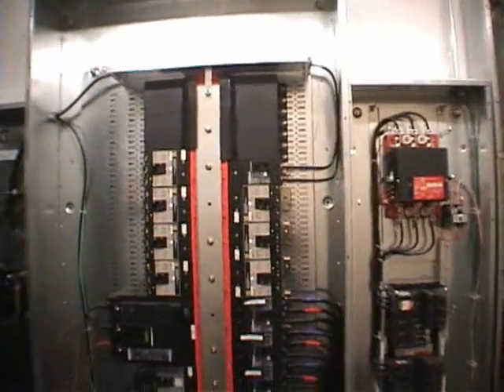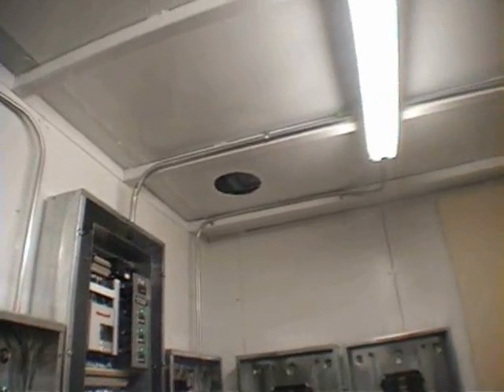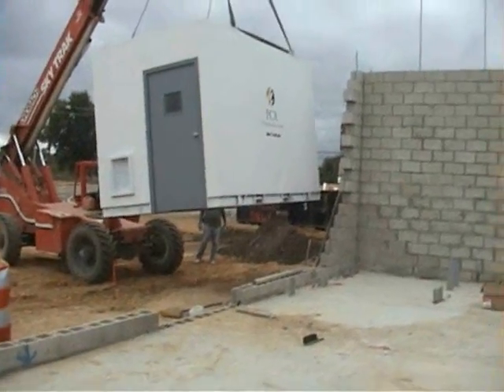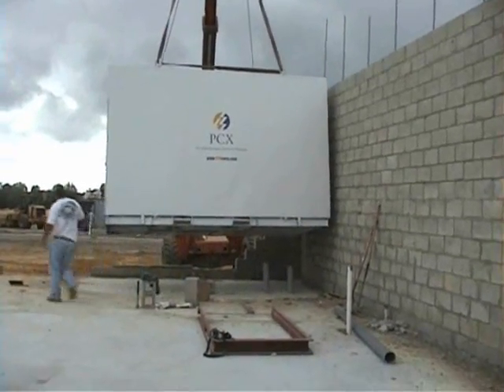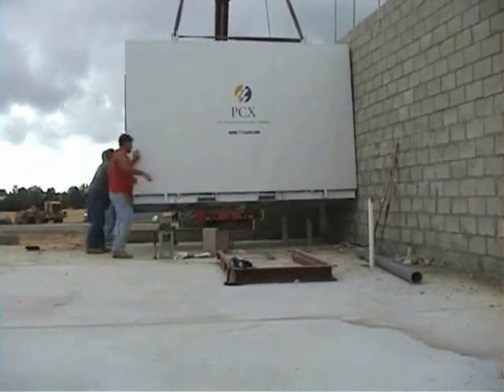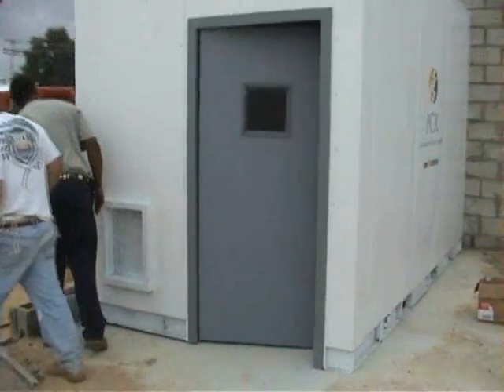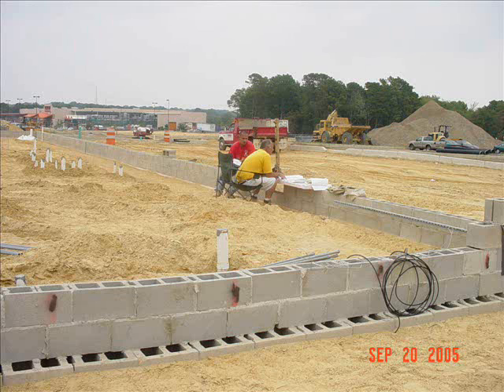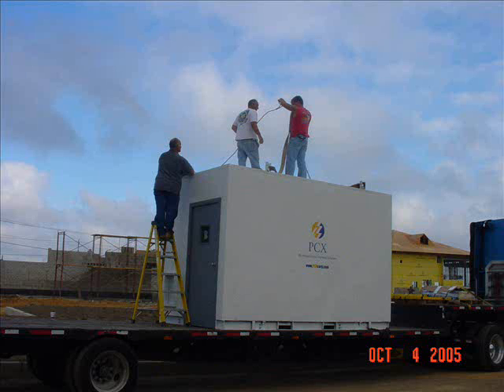Walgreens Neptune, NJ accelerated Permanent Power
Example of how in a slab first construction project utilizing an Offsite Fabricated Electrical Solution allows you to have a fully inspected Electrical System ready for permanent power 60 days earlier than in using the typical sequential construction program.  The sooner you get placed in the Utility interconnection queue the sooner you can get permanent power!  OffSite is the future of the Construction industry.similar to the transition historically made to the Car Industry, Ship Industry and Airplane Industry.